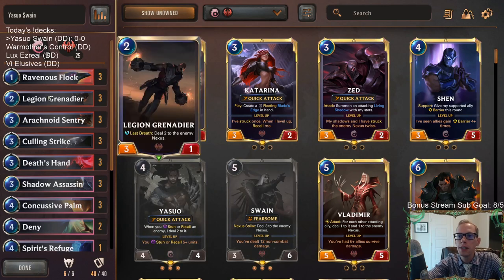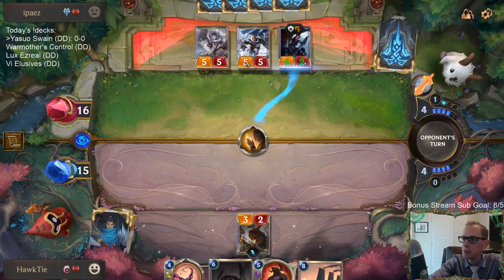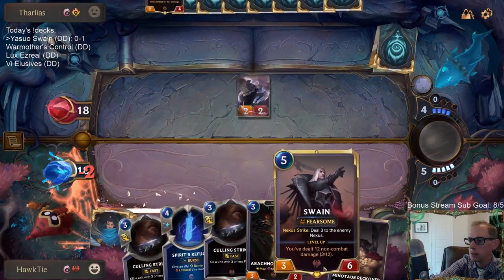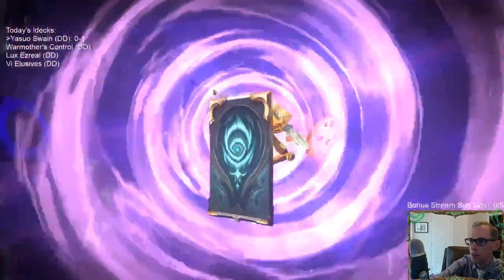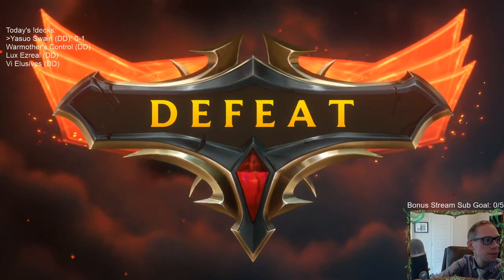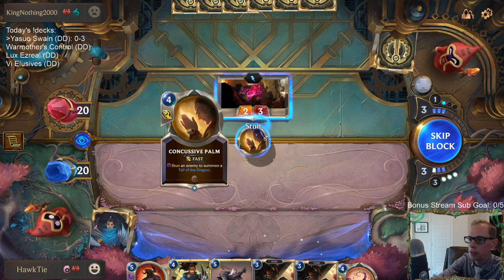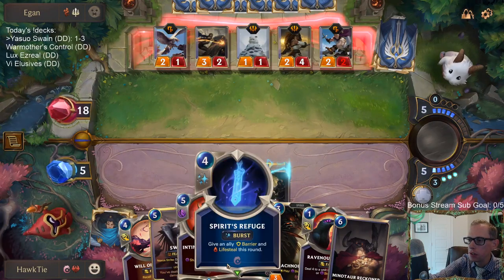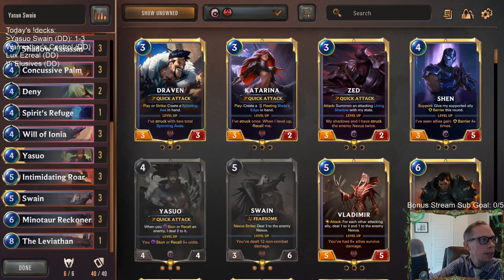Yasuo Swain: A Control version l Legends of Runeterra LoR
Legends of Runeterra Ranked deck: Yasuo Swain
Code:
CECAGAQDA4EASBIBAMCCIJJOGYBQCAQCB44QCAQCAUAQCAICGEBACAICEUAQEAYB
Champions: Yasuo, Swain
Regions: Ionia, Noxus

Stream Schedule (Eastern time):
Mon/Wed/Fri/Sun @ 11am
Tue/Thur/Sat @ 4pm